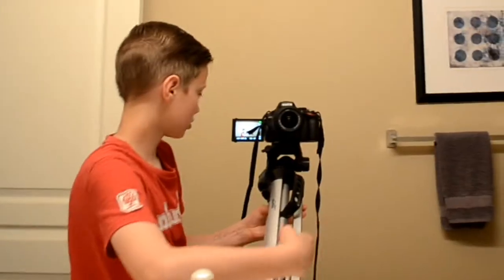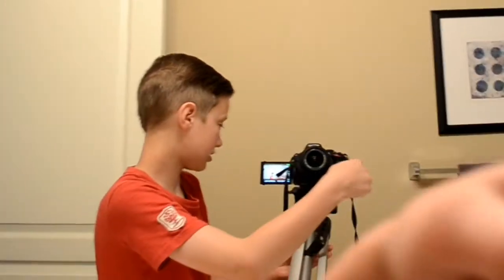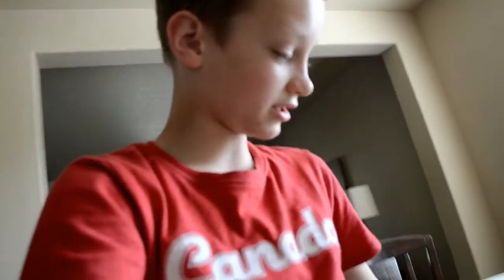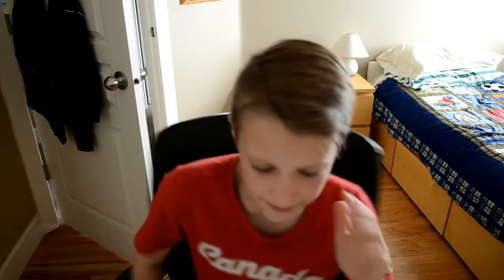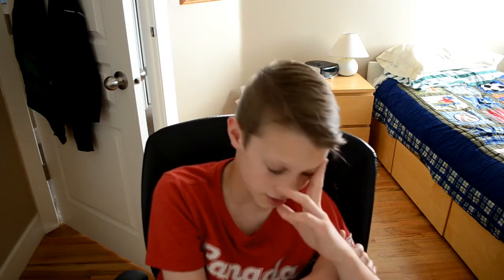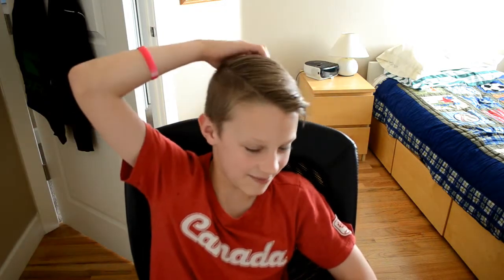NEW VLOGGING SETUP!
Hope you all enjoy the new setup! This is my next investment into my YouTube channel and I really hop my videos get higher quality and are overall better!

Song: Show Your Love By Otis McDonald